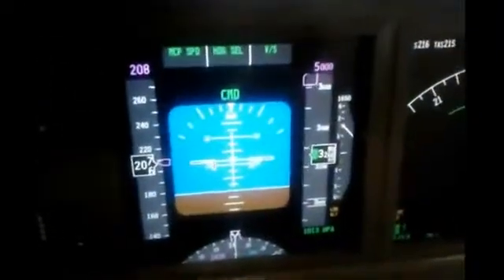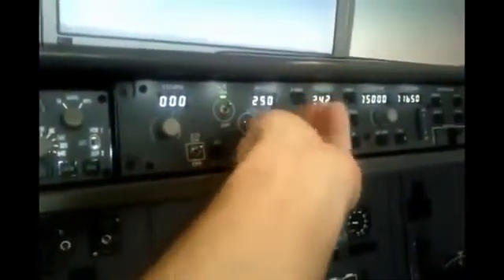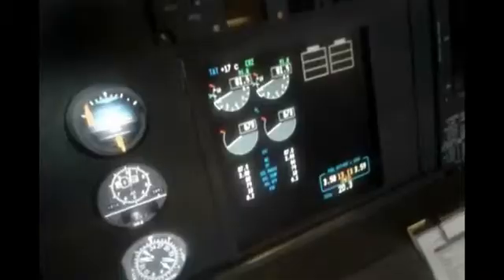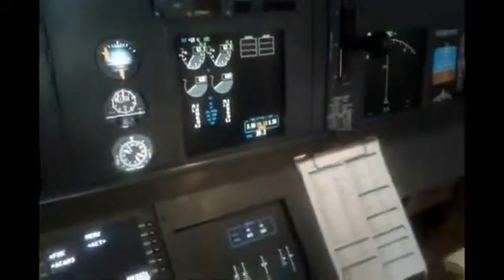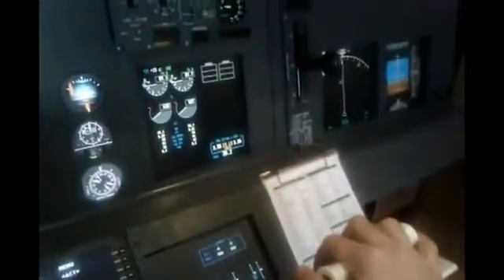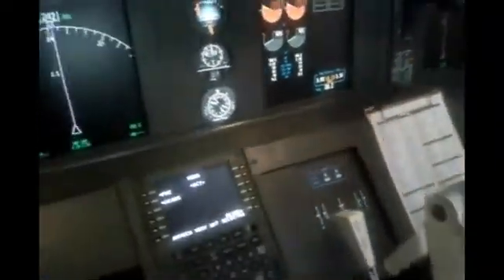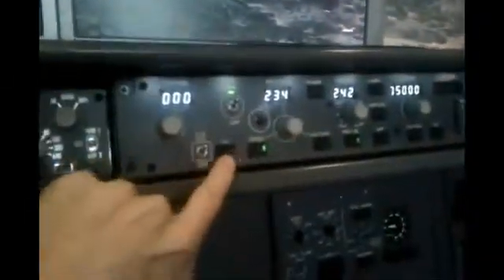Throttle working with PROSIM and OC Servo Card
My throttle is connected to an Opencockpits Servocard and is interfaced with the PROSIM:737 software